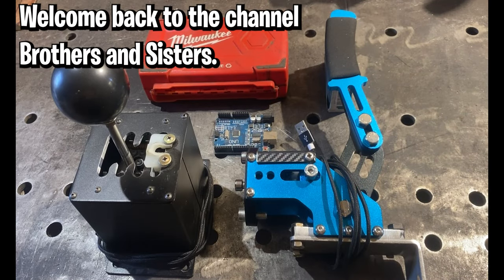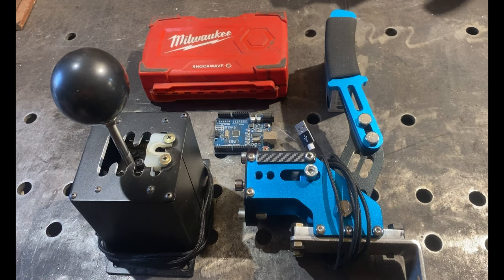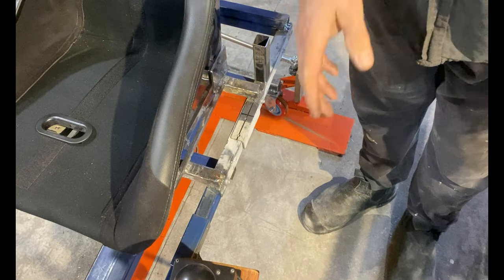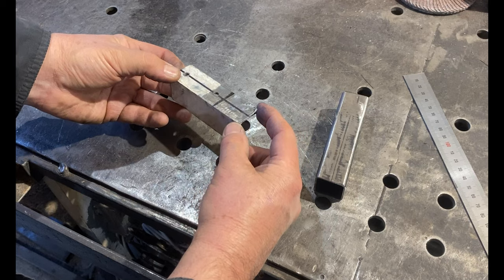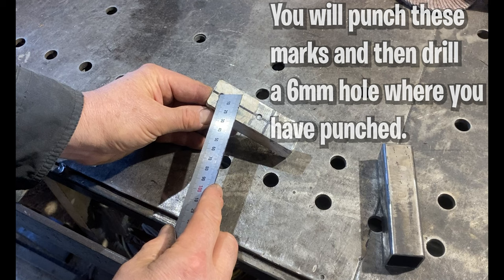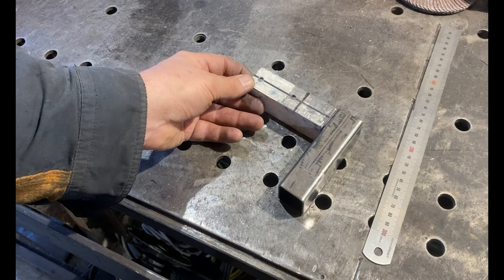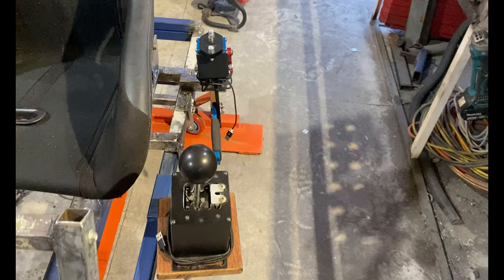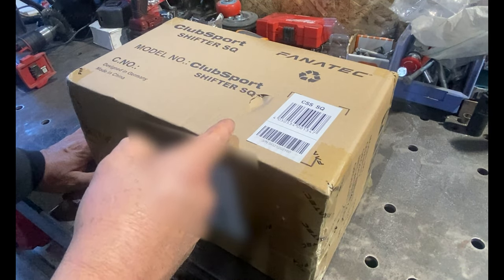DIY 3DOF Motion Simulator Platform Top Frame Build Pt 11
Hello sim racing junkies. Here is Pt 11 of the top frame construction for the 3DOF motion platform simulator build. Hope it's going well for you in your journey building this sim rig. For all new viewers interested in following and building this motion platform for your sim racing or flying, you will need to watch the earlier materials and tools videos, so you know what you will need to get the build completed. There have been slight changes here and there in the materials and tools list, but nothing earth shattering. Questions are welcome in the comments. Sim on simmers!

The Power Supplies:

The IBT-2 43 amp Double H bridge motor controllers: